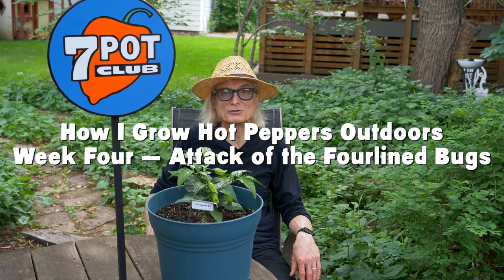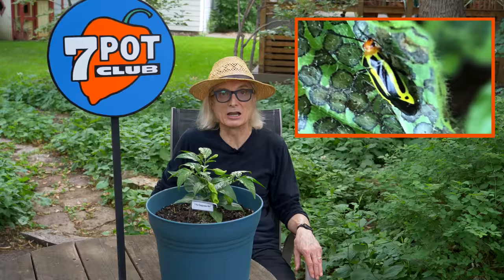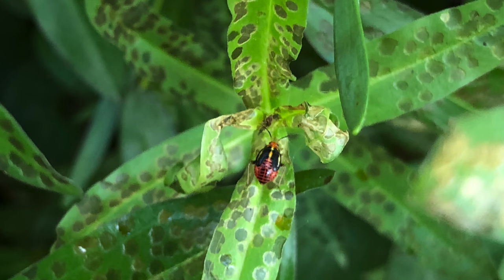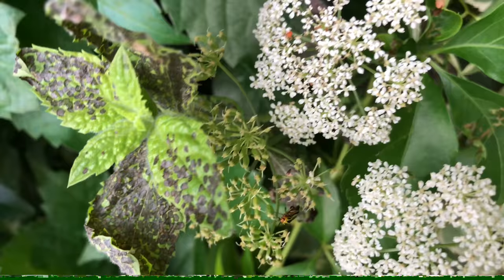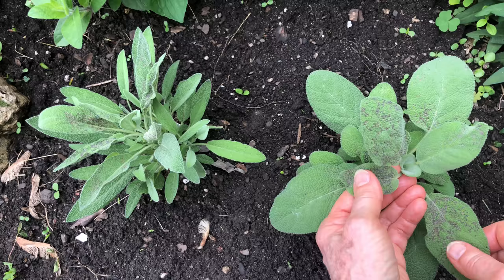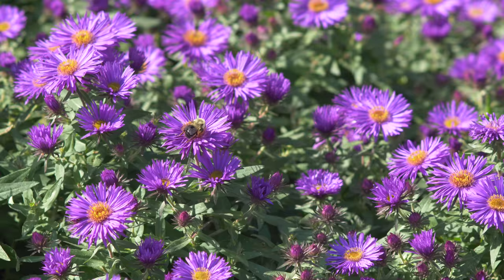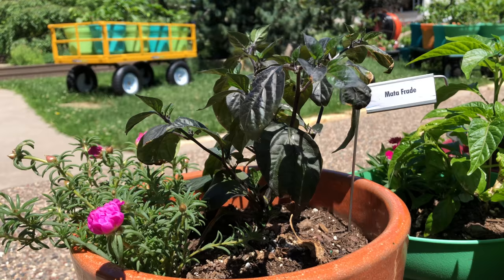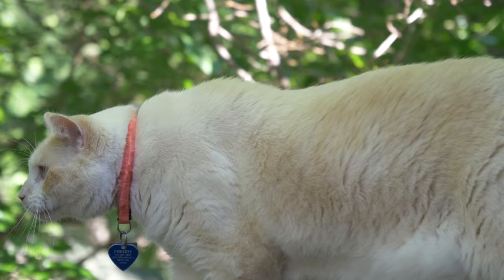Attack of the Fourlined Plant Bugs - How I Grow Hot Peppers Outdoors - Week 4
All over the U.S. and Canada, the Fourlined Plant Bug attacks many types of garden plants. Learn more about it, including what it looks like in nymph and adult stages, how it damages plants, and how to control it. And of course, a hot pepper garden update.

Camera by Rob Coleman and Cat Gilfillen
Special appearance by Freddy

Info about Fourlined Plant Bugs:

Four lined plant bugs: Tips for identification and organic controls

Four-lined plant bug in home gardens - University of Minnesota Extension

Quick Amazon links to supplies and equipment mentioned or shown in the video:

Gorilla Carts Heavy Duty Utility Cart

Saturn Plastic Plant Pots

Everlast Plant Labels

Or buy anything at Amazon